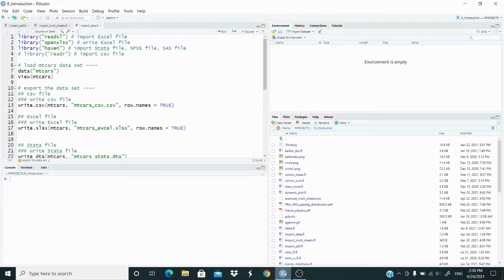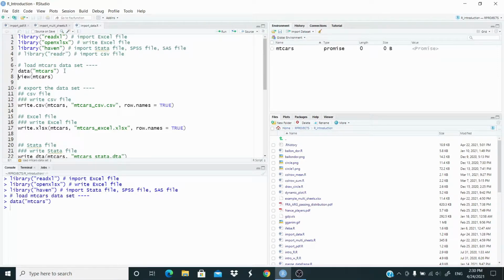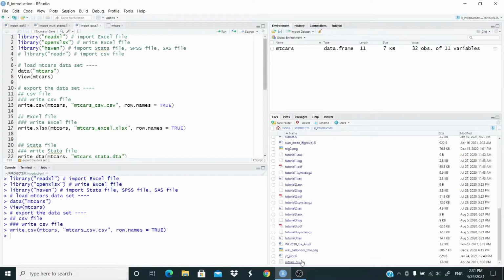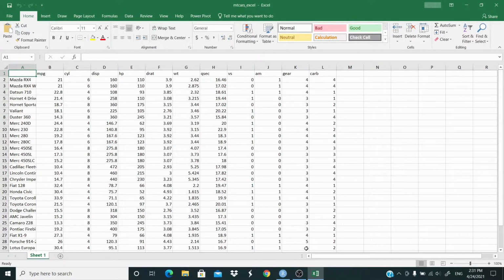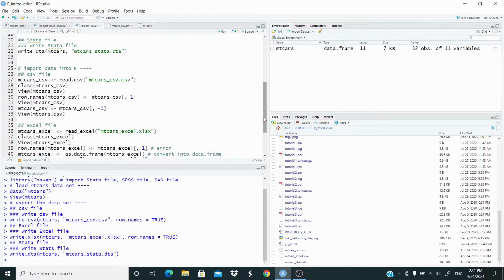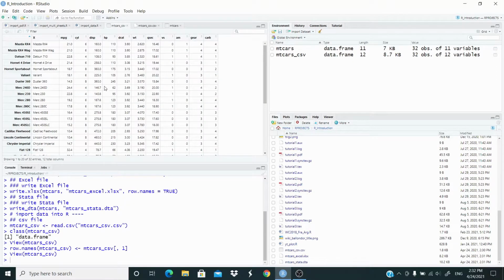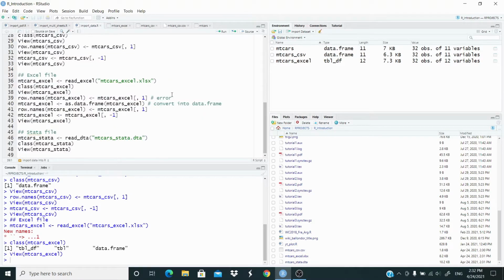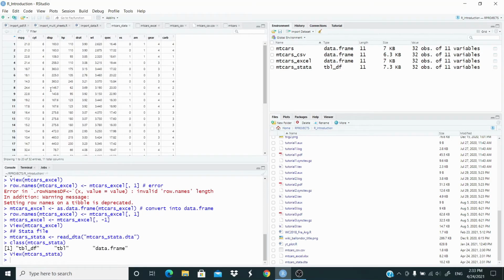R: import/export dataset | csv | Excel | Stata || 13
In this video we learn how to import and export dataset. We use csv file, Excel, file and Stata file for the examples